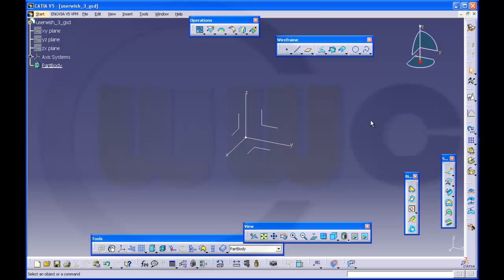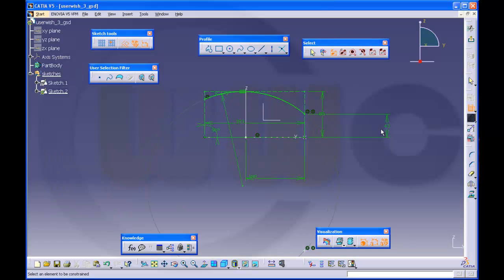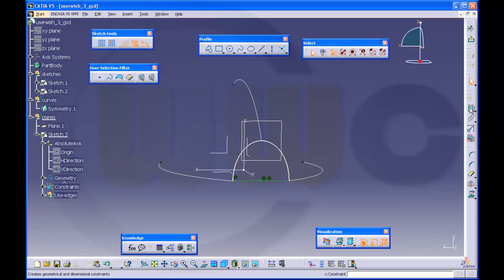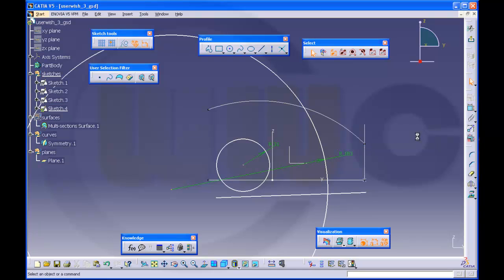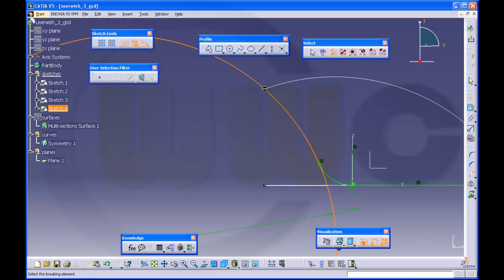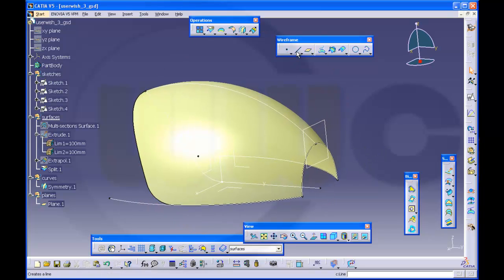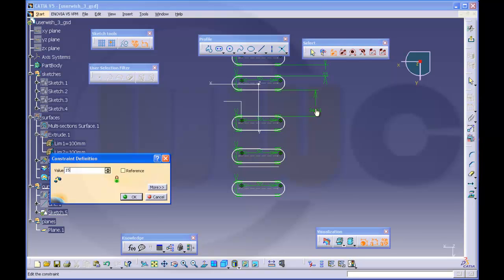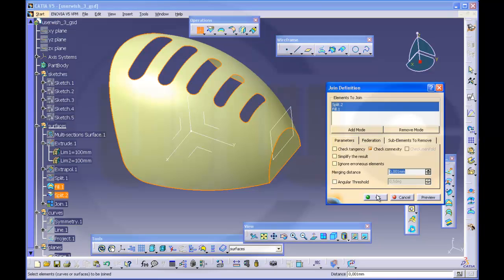Userwish 3 - Catia v5 GSD Training - Multi section surface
Exercise - based on a drawing which I got mailed by one of you - nothing special ;) - just a multi section surface.